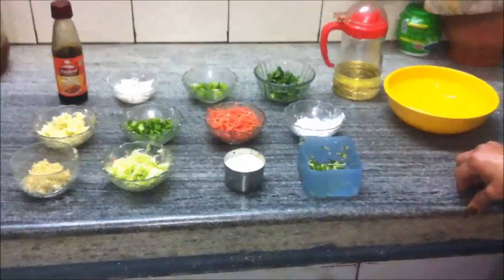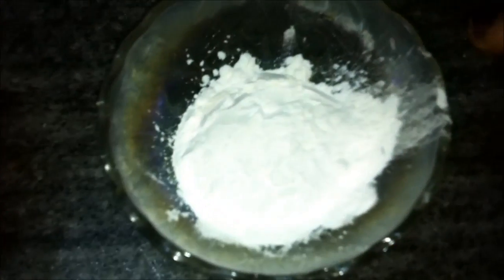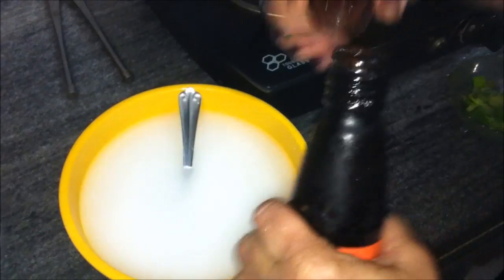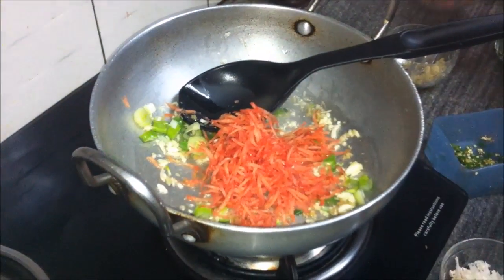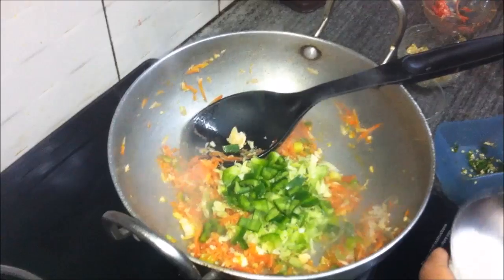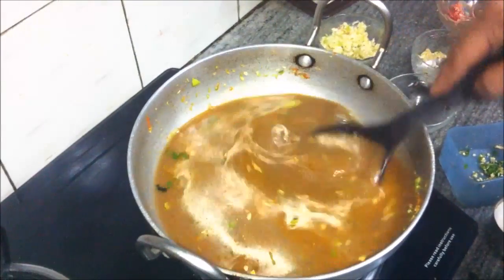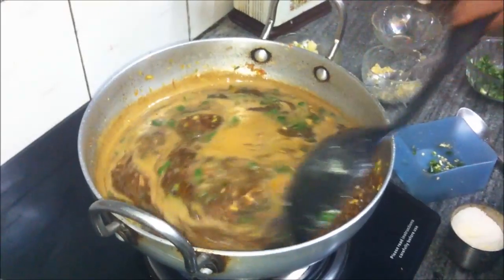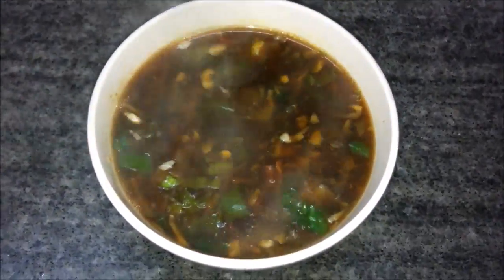How To Make Veg Manchurian Soup l Manchurian Gravy Recipe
Manchurian Gravy  Recipe | How To Make Veg Manchurian Soup
Prepare this delicious and healthy Veg Manchurian Soup with my easy to follow recipe. You can even use this to make veg manchurian dish. All you have to do is to make manchurian balls and just cook in this gravy for some minutes.

Do try this veg manchurian soup (gravy) and give us your feedback.